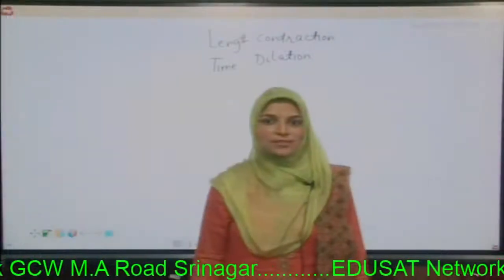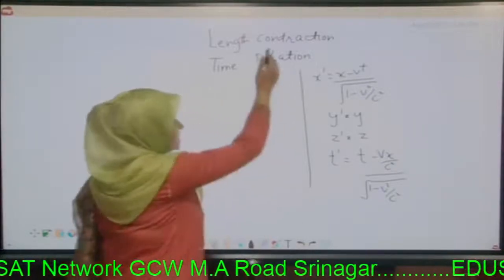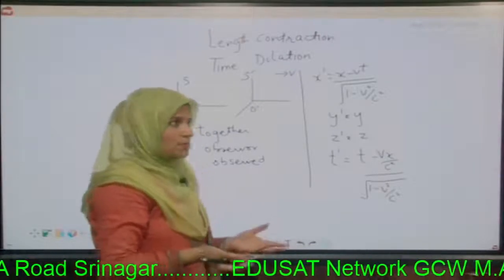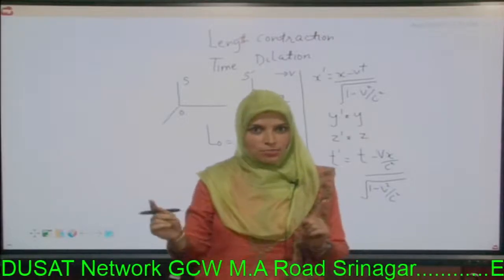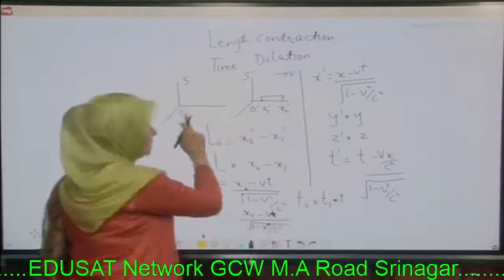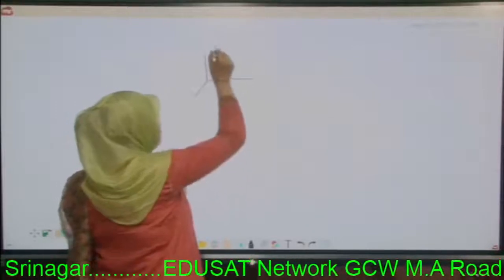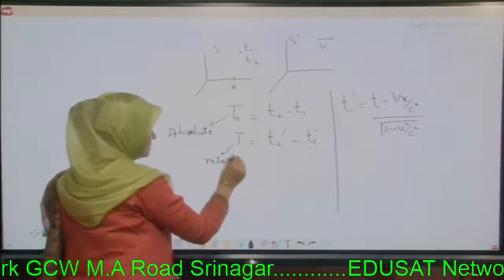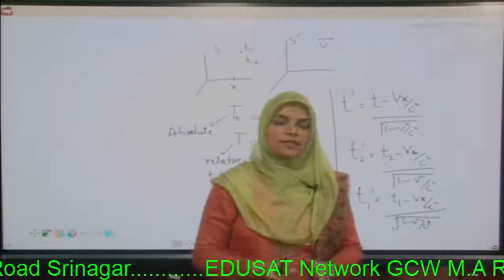length contraction and time dilation